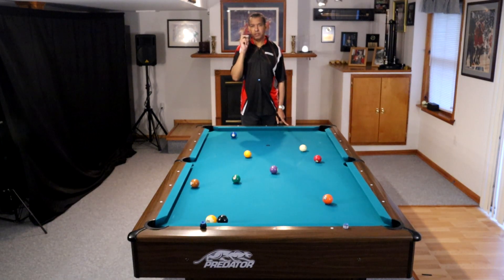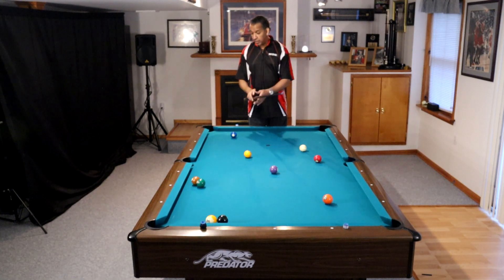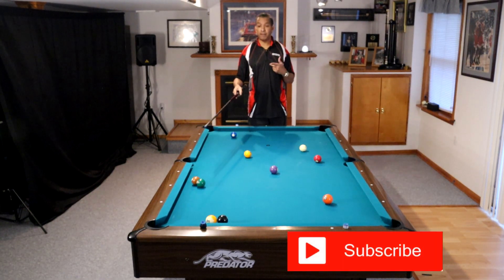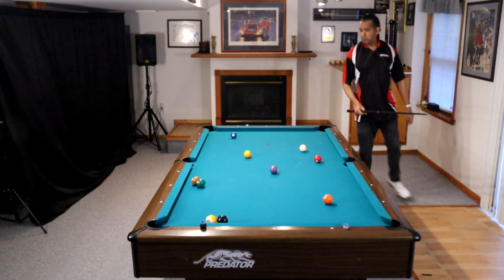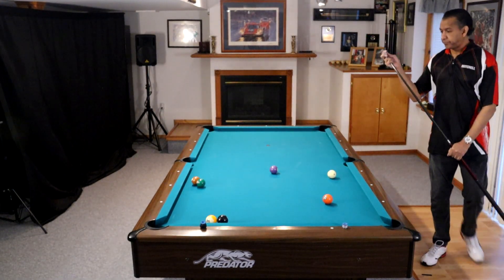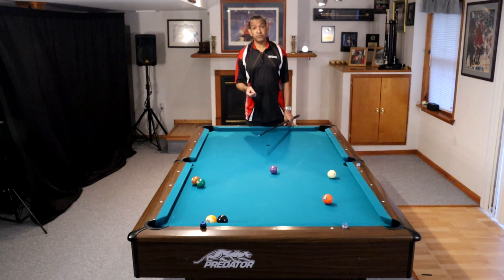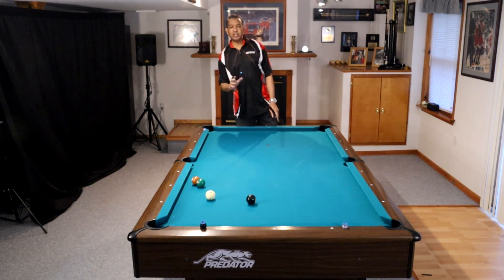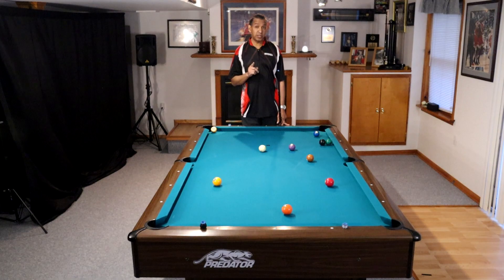POOL LESSONS - HOW TO SCORE AN EARLY 9 BALL - The second best way to win - Learn to create your own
Learn to identify, create, and shoot an Early Nine Ball, for the WIN!